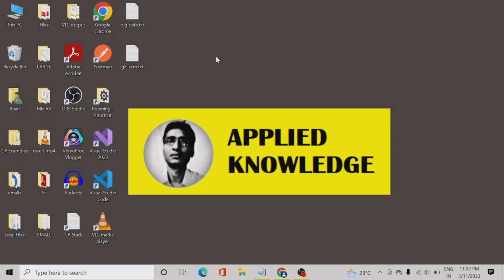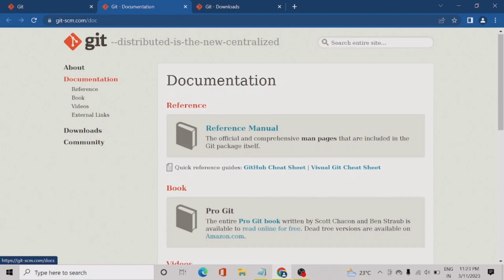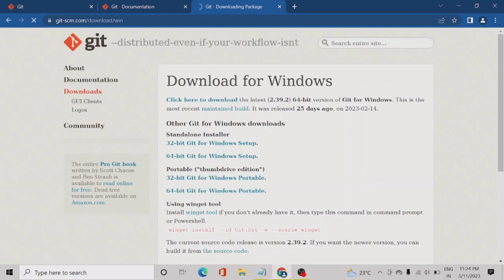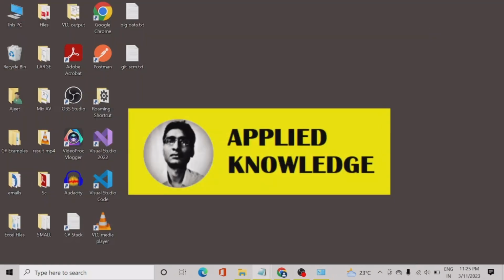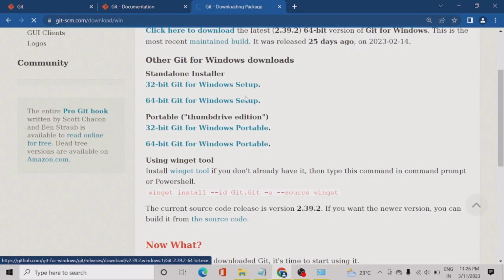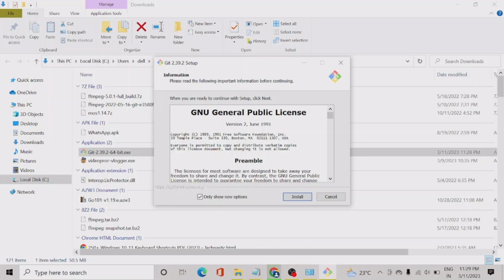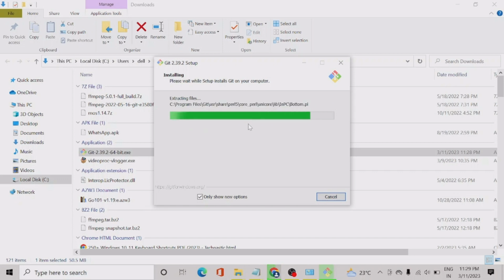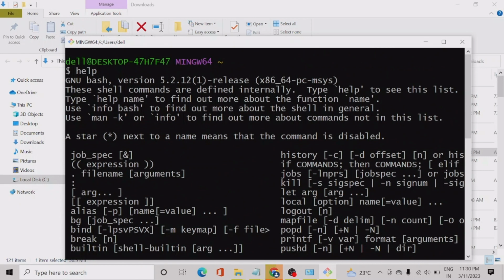How To Install GIT and GIT BASH in Windows AppliedK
How To Install GIT and GIT BASH in Windows